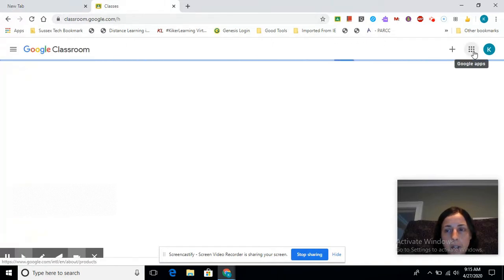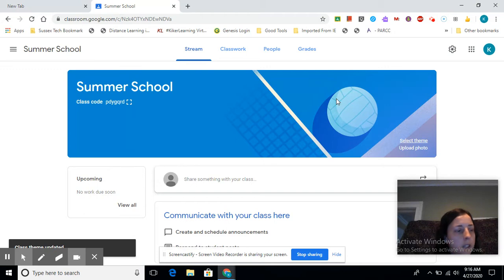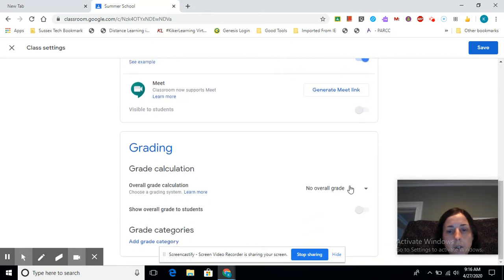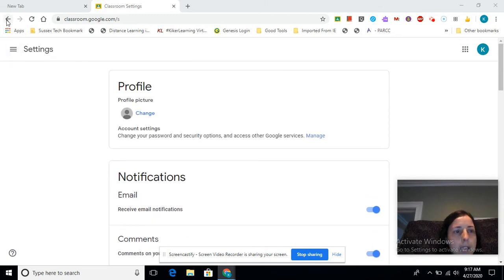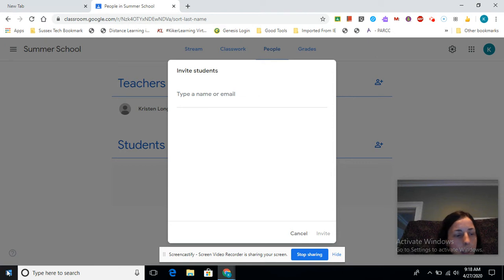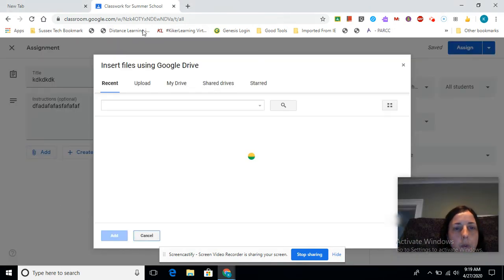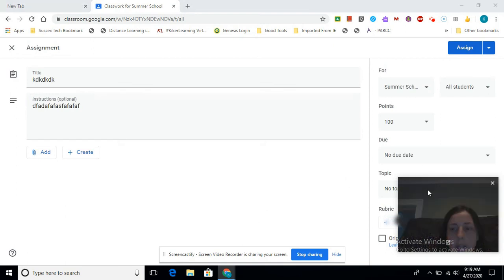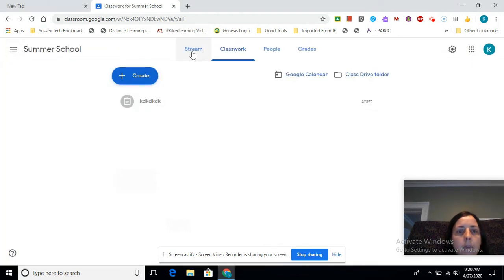Google Classroom Basic Tips and Tricks